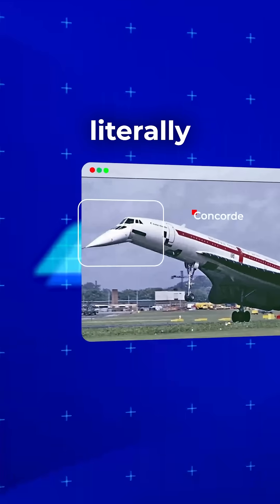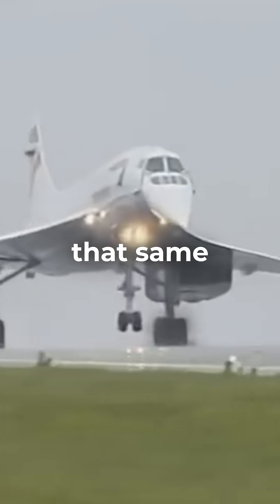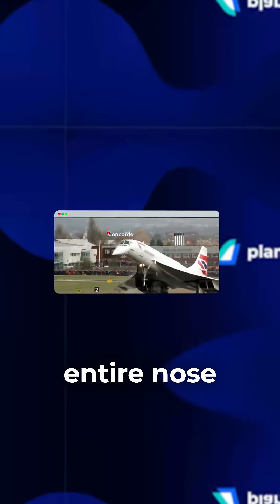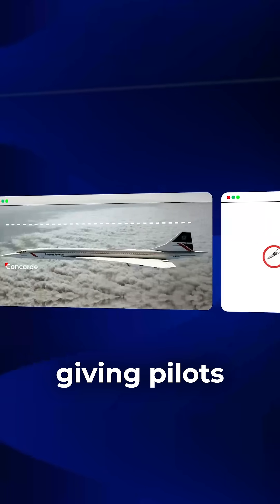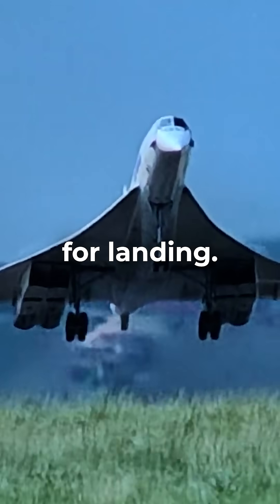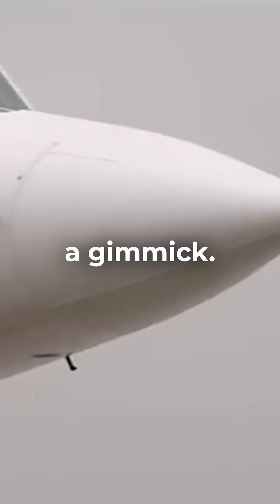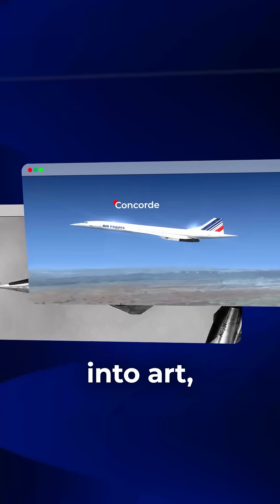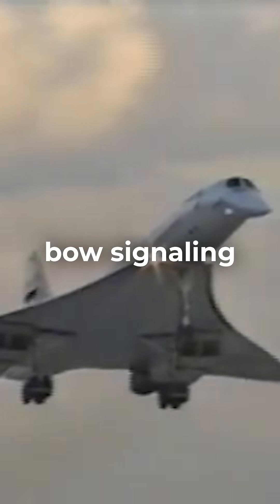Why Concorde Had That Famous Droop Nose...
Concorde featured a revolutionary drooping nose that bent down during takeoff and landing, allowing pilots to see the runway despite the aircraft's steep angle and sleek supersonic design.